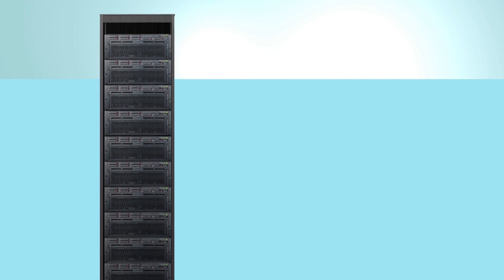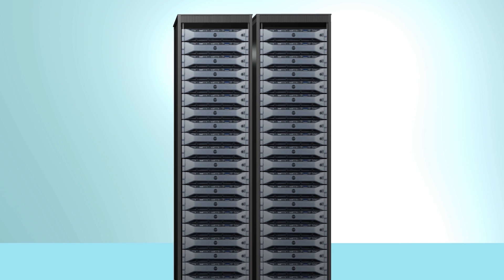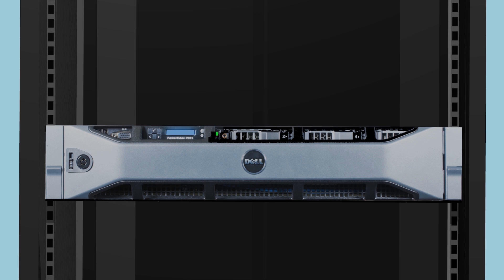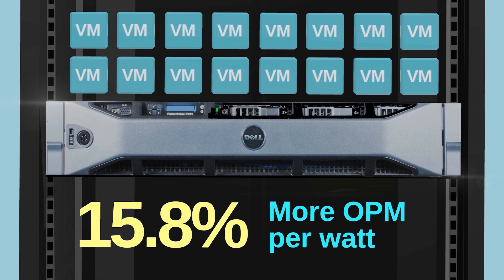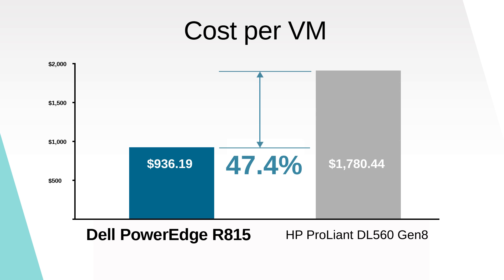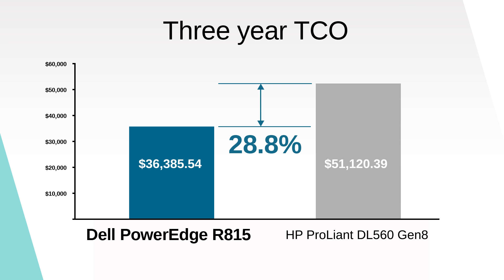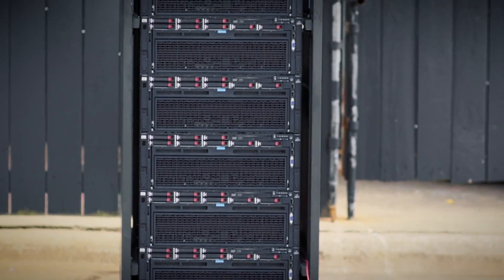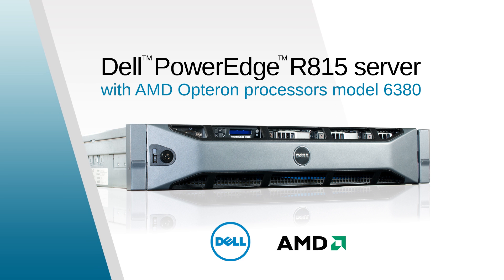Dell PowerEdge R815 vs HP Proliant DL560 Power Efficiency and TCO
-- Selecting a server with lower capital and operational costs is key to maximizing your IT infrastructure investment. Get the facts on how the Dell PowerEdge R815 with AMD Opteron Processors Model 6380 handled the same workload while consuming less power and delivering a lower cost per VM vs. the Intel Xeon processor-based HP DL560.